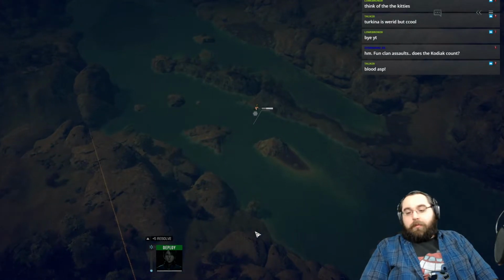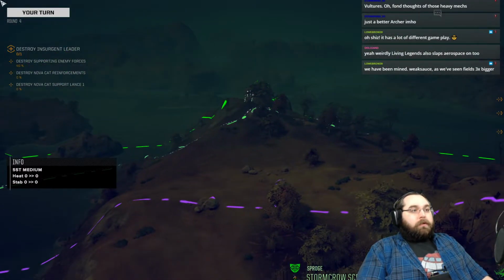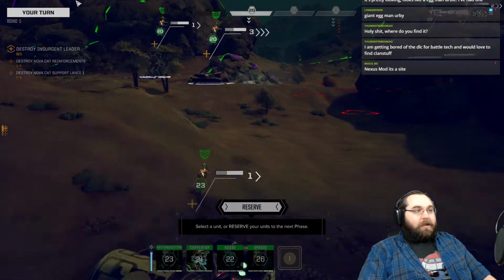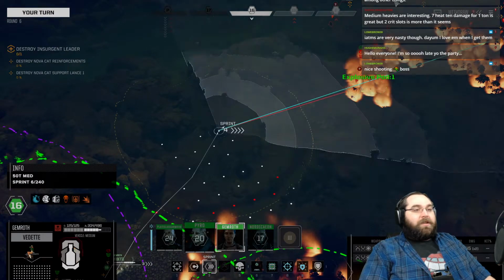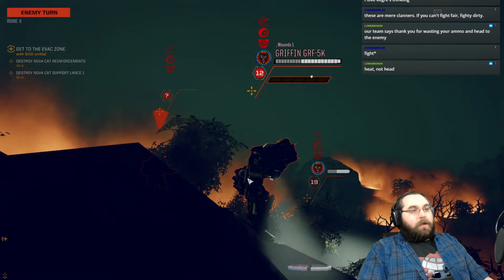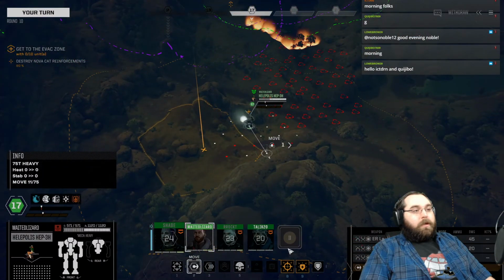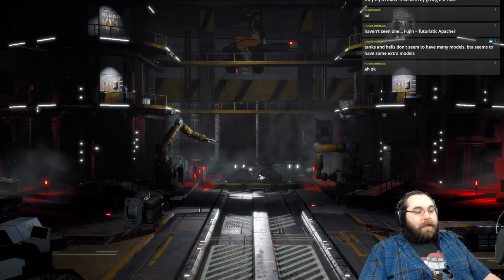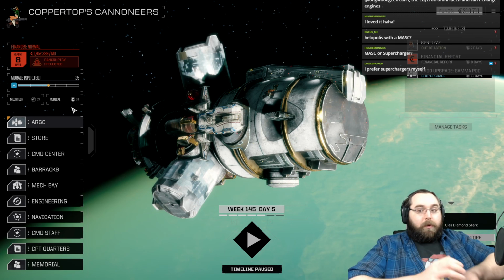Finally, a new VTOL! [RT 9x101]